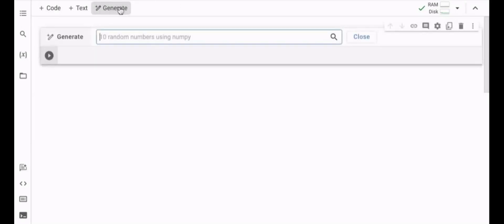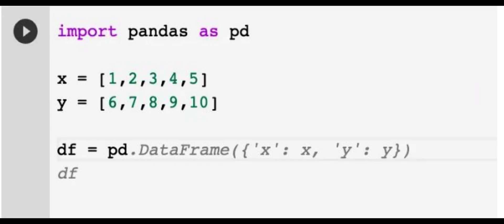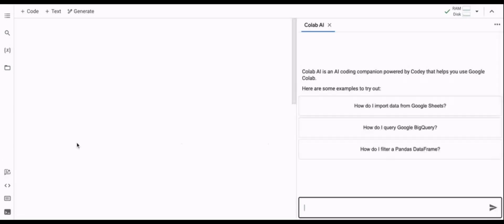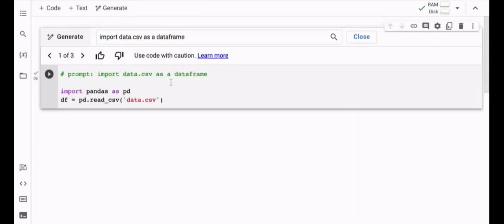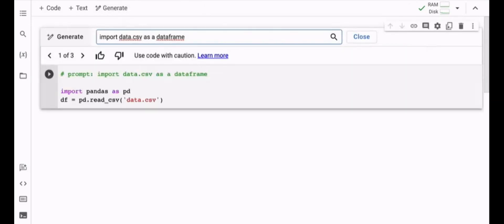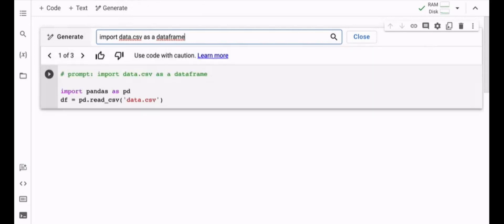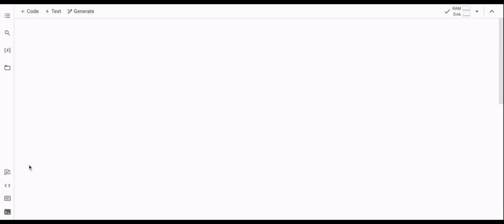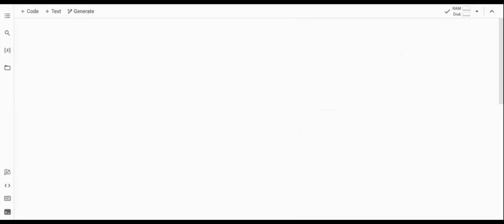Exploring Google Colab's New AI Coding Features: A Comprehensive Guide Google Bard and Codey.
In this video, we dive into the exciting new AI coding features recently introduced in Google Colab. Based on the official Google blog post, we'll explore the AI Hub integration, Code Search, and Code Snippet Suggestions, and discuss how these features can enhance your AI development process.

Google Colab is a popular tool among AI developers, offering a Python development environment that runs in the browser using Google Cloud. With these new features, Google Colab becomes an even more powerful tool for machine learning and data science projects.

Whether you're a seasoned AI developer or just starting your journey in machine learning, this video will provide valuable insights into the latest features of Google Colab.

What you'll learn:

An overview of Google Colab and its benefits
Detailed exploration of the new AI coding features in Google Colab
How to effectively use these features in your AI projects
Real-world use cases and applications of these features